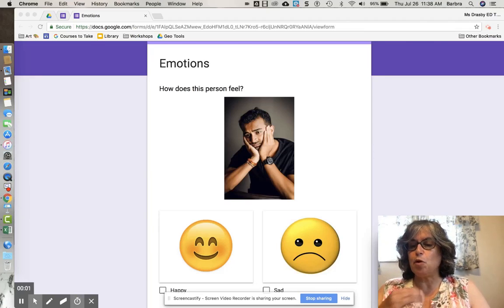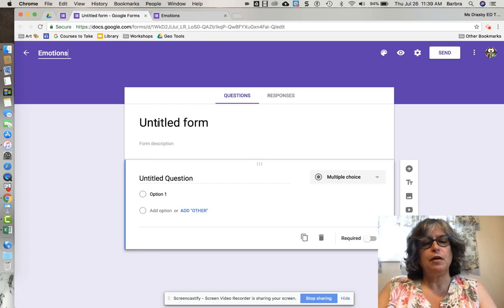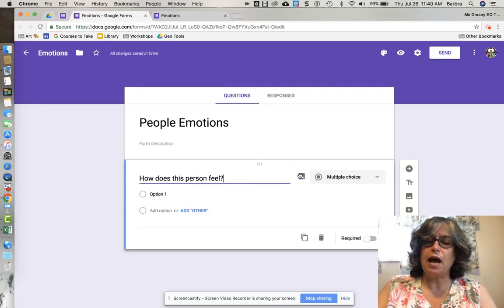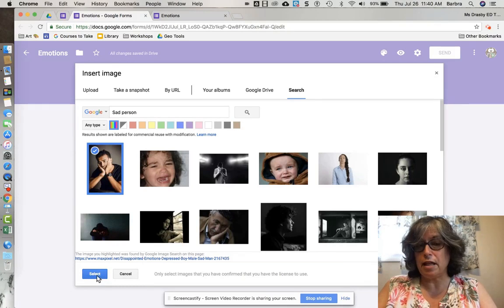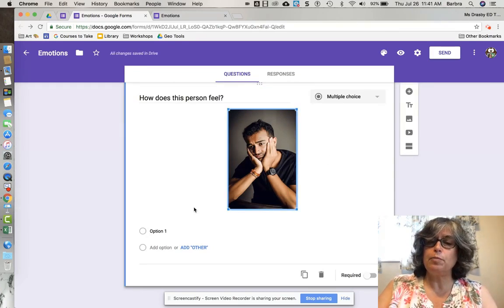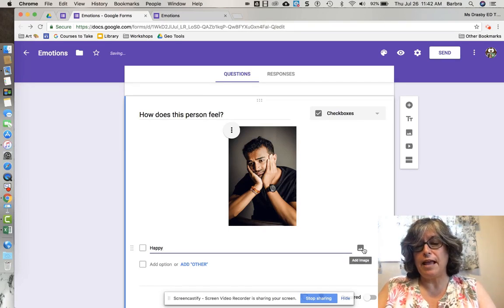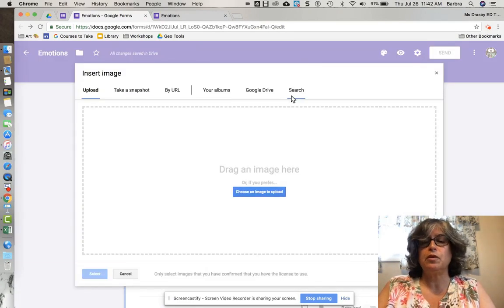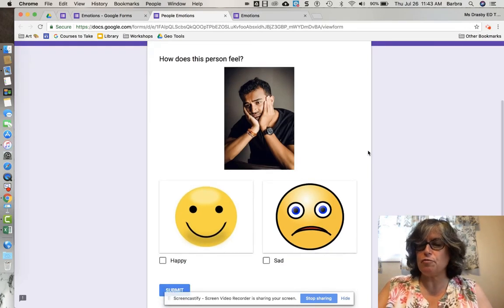How to Insert Images in Google Forms (First Day of Google Forms)